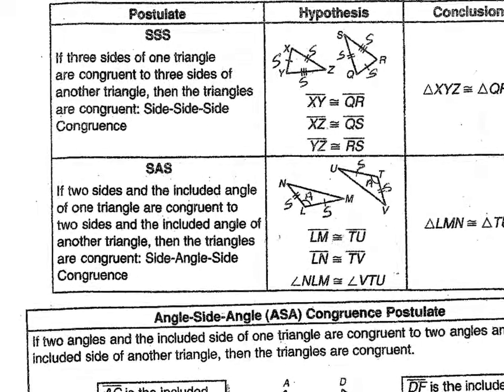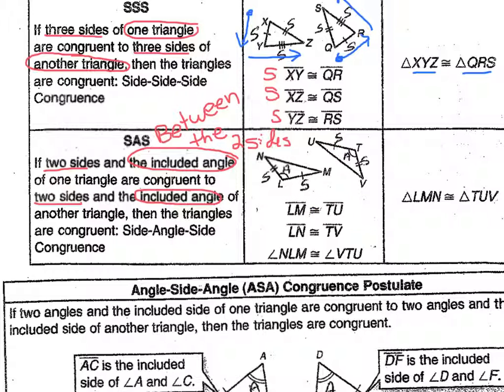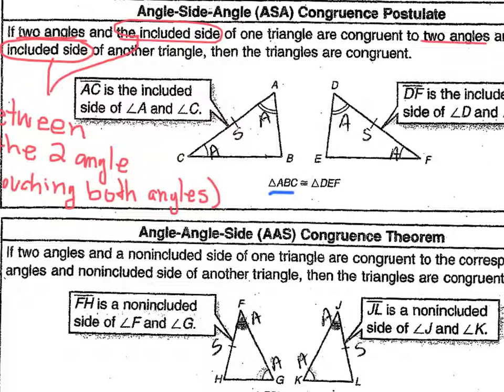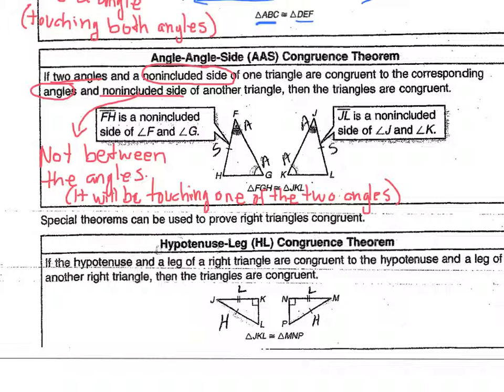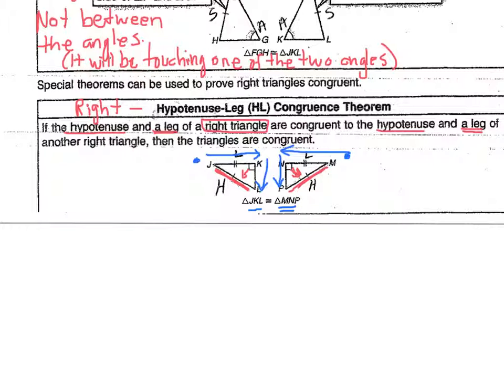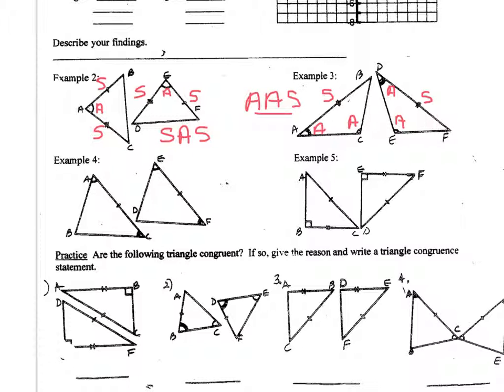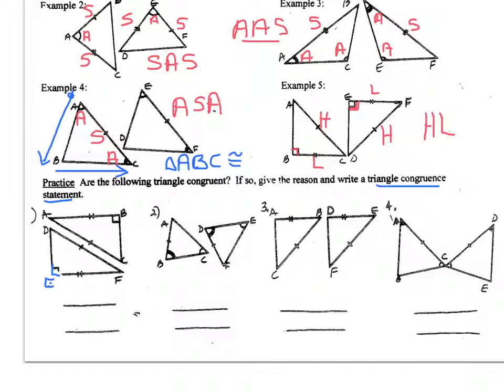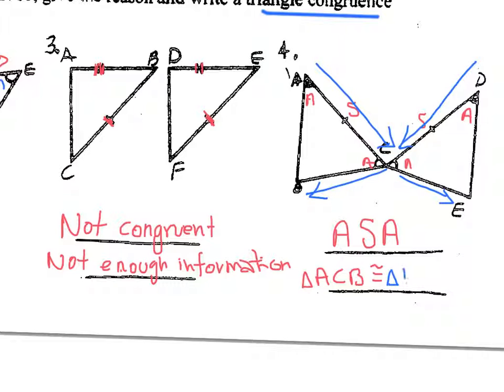Notes Sec. 4.4-4.5 Part I Video Congruent triangles